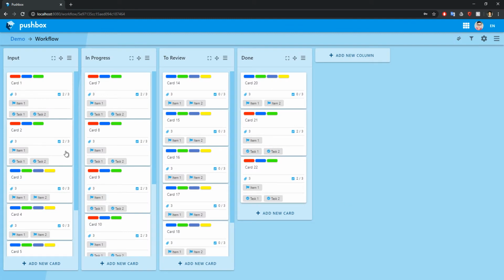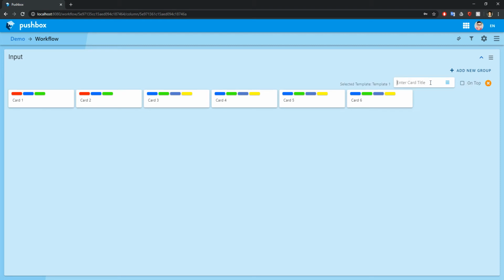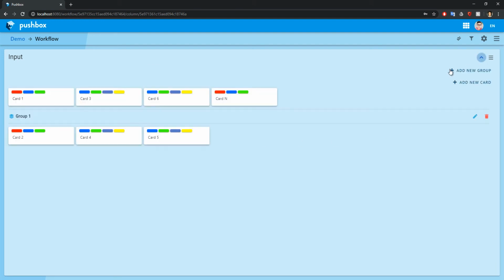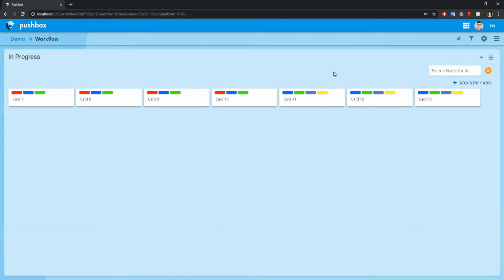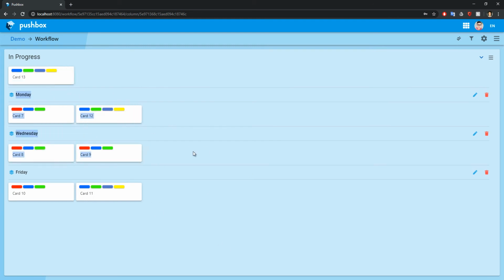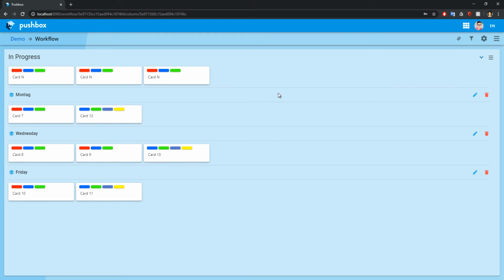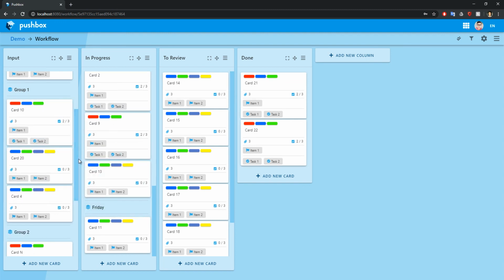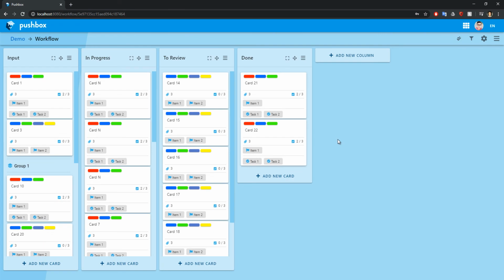Karten Gruppieren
Wird mit vielen Karten gearbeitet, wird es leicht unübersichtlich. Zusätzlich zur Horizontalen Spaltenansicht ermöglichen Gruppen Karten noch übersichtlicher zu verwalten. Adnan erklärt wie es geht.